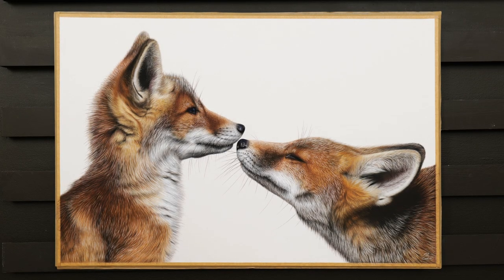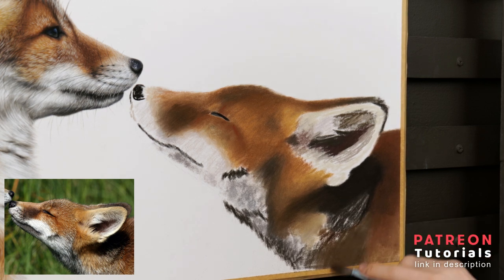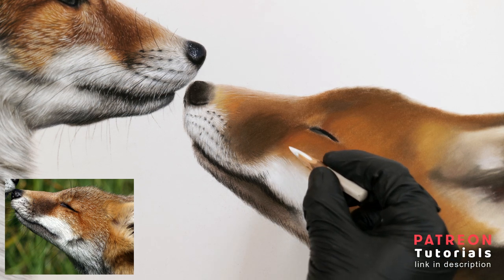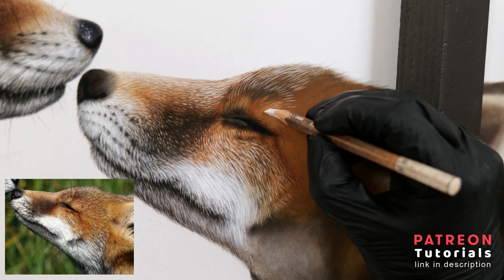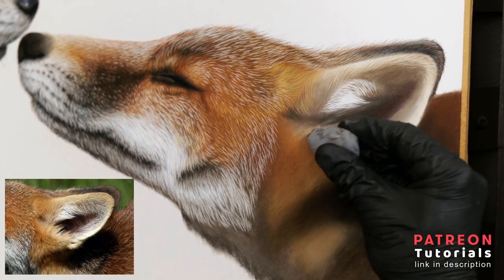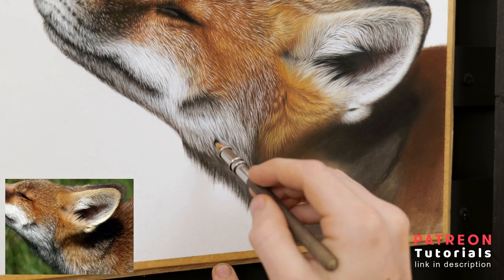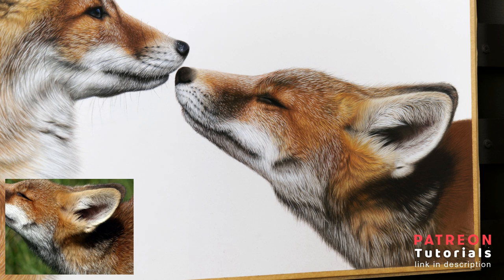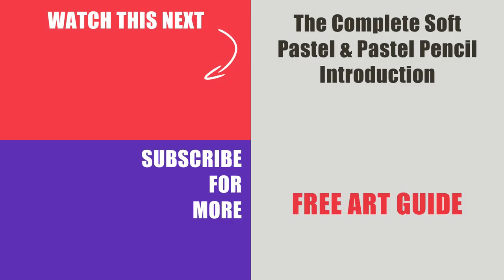How to Draw Realistic Fur for BEGINNERS | Soft Pastel Fox Tutorial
A beginners tutorial lesson on how to draw highly detailed and realistic fur using soft pastel sticks and pastel pencils on Clairefontaine Pastelmat paper. This artwork measures 40x60cm in total and this video focuses on the fox on the right.

My aim is to give you an insight into the different methods and techniques for achieving a realistic wildlife drawing. I personally love lots of detail and vibrant colours so I hope this video can show you how you can achieve that too with pastels. If you have any questions, write them in the comments and I will be more than happy to help.

● My Favourite Soft Pastel & Pastel Pencil Materials and Tools List

• Unison Pastel Sticks
JacksonsArt: 🇬🇧 UK (singles) / 🇺🇸 USA (singles)
Amazon (sets)

• Schmincke Pastel Sticks
Amazon (sets)

Amazon (sets)

Amazon (sets)

Amazon (sets)

Amazon (sets)

• Bruynzeel Pastel Pencils
Amazon (sets)

Amazon (sets)

• Black Carbon Transfer Paper

● My Camera

0:00 How to draw realistic fur intro
0:58 Base layers for realistic fur
5:23 Details for realistic fur
19:43 Final details for realistic fur
20:58 Realistic red fox artwork outro